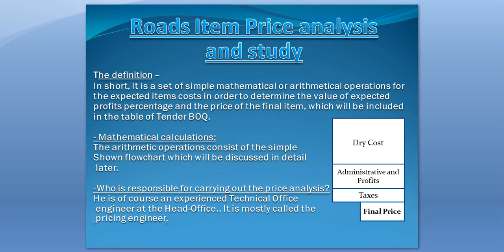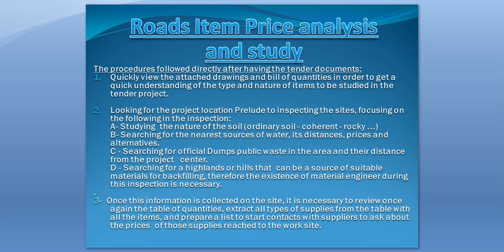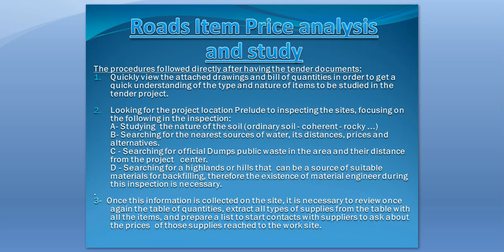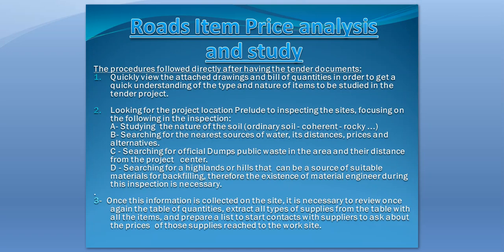Lecture (1) ROAD Project Item Pricing-Basics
Basics of ROAD Project Item Pricing